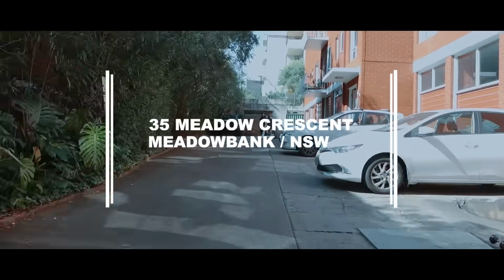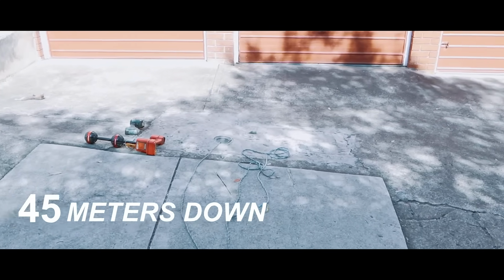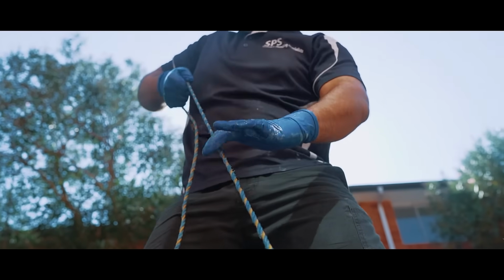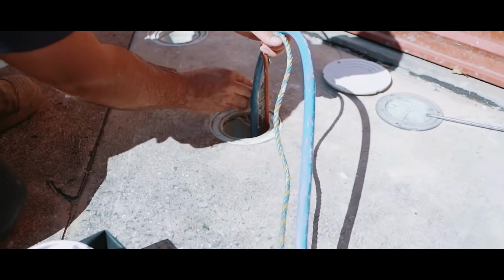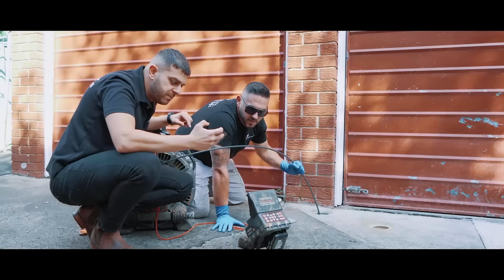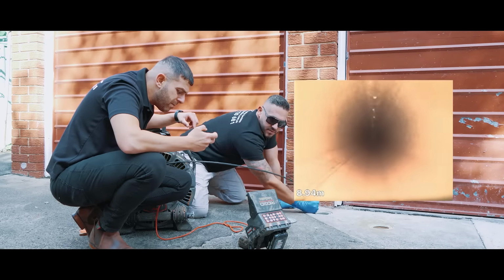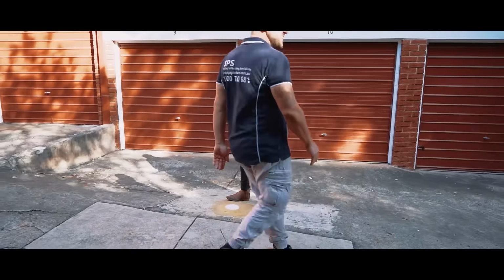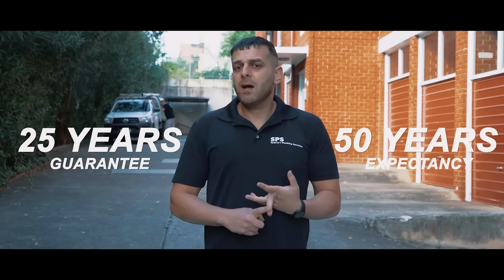$54,000 SAVED! How We Use Latest Pipe Relining Technology to Save Money! - SPS Plumbers Sydney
Michael and the SPS Plumbers Expert Pipe Relining Team travel to Meadowbank in NSW for one of their Strata Clients in Sydney.

The issue at hand was a blocked sewer pipe that stretches over 45 meters to the street. This issue had been occurring for years and the cost to continually unblock this pipe has started to add up. The reason why it has been ignored by many of the previous plumbers is due to the cost of replacing the piping under the concrete.

The SPS Plumber Sydney team prides itself on staying ahead with the latest technology in plumbing. Their plumbing capabilities stretch to the latest pipe repair technology which is a trenchless pipe solution called PIPE RELINING.

Over the course of the next 5 days, Michael and his team repair this pipe by placing a new pipe with the right materials and technology.

Benefits of Pipe Relining with SPS Plumbers Sydney:
 - No digging up enormous amounts of concrete
 - No disturbance to the 12 families that live in the unit block
 - No disturbance to the street residence
 - 25 Year Warranty on the product
 - 50 Year Expectancy
 - All complete in 5 days

MASSIVE SAVINGS of $54,000

Our plumbers are extremely experienced in managing, advising, and diagnosing strata complexes in Sydney & Melbourne. We pride ourselves in establishing long-lasting relationships with not only our residential plumbing clients but also our strata companies and strata managers.

Please check out some of our channels online and follow our activity.

We also have great information on our website about Pipe Relining and more: